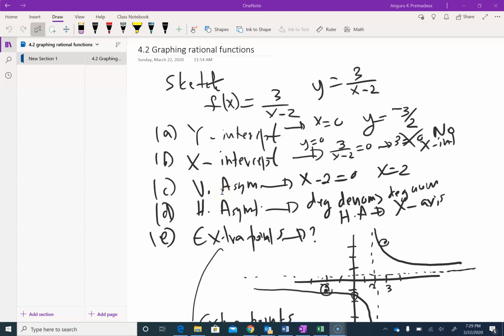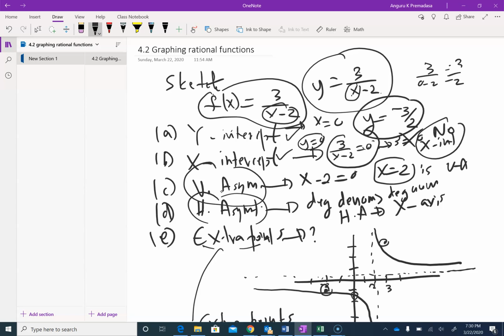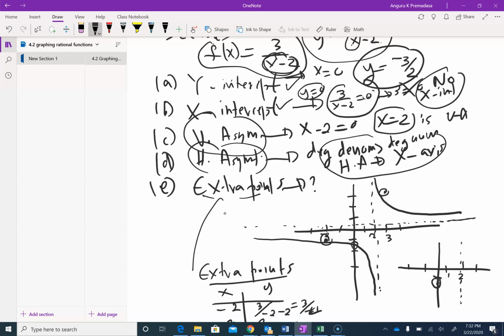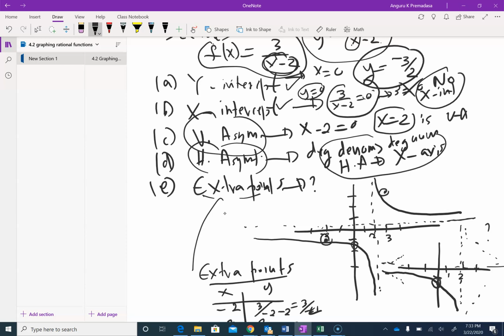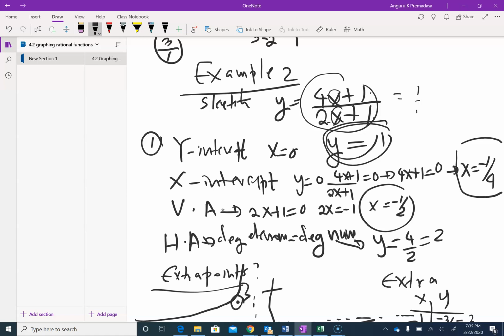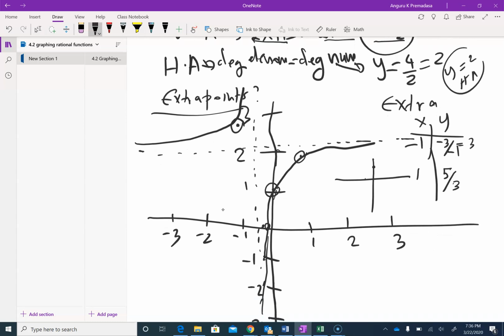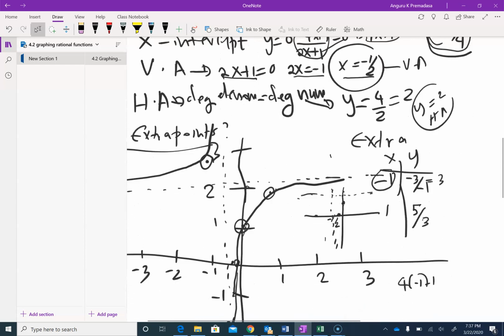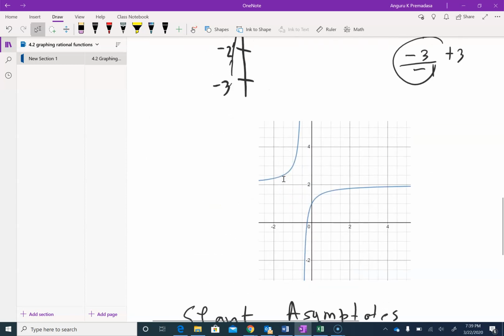4 2 Graphing rational functions